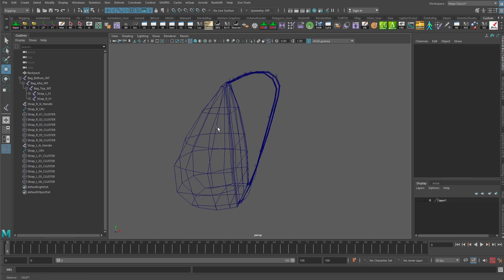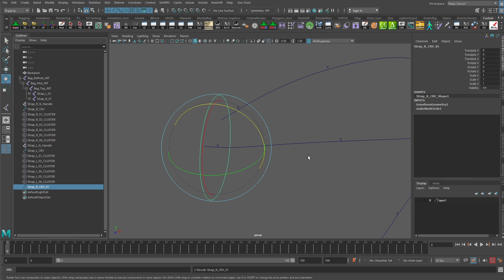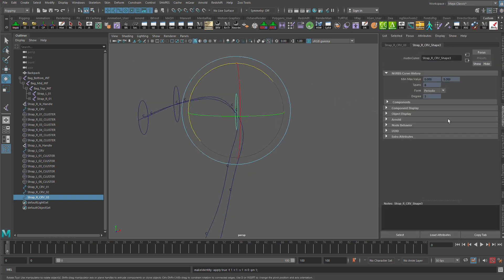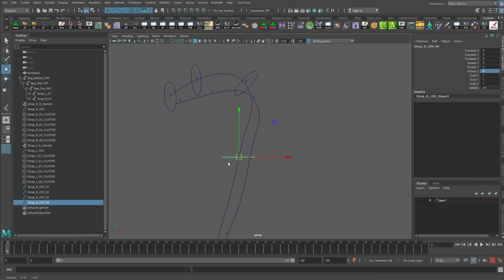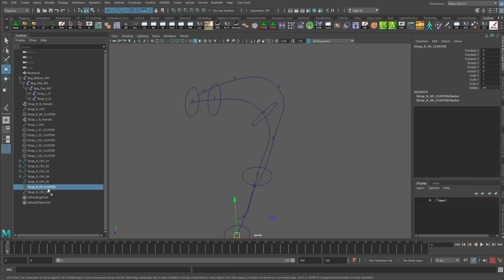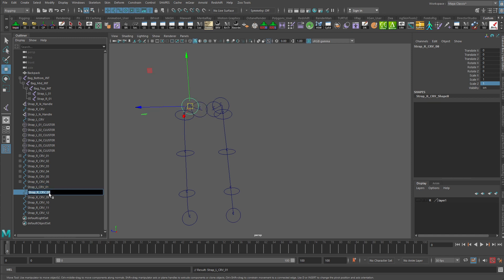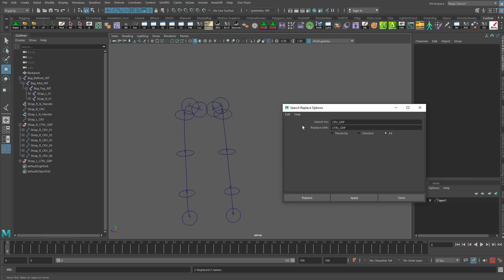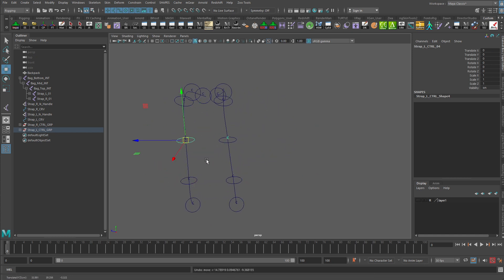Rigging a Backpack in Maya 03 - Creating Animation Controls